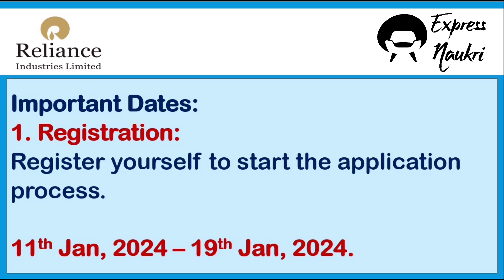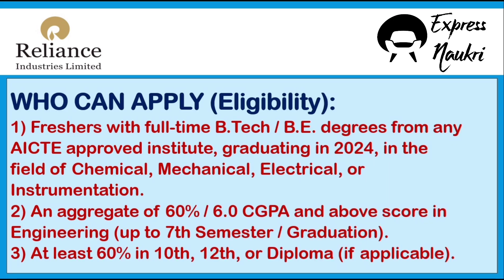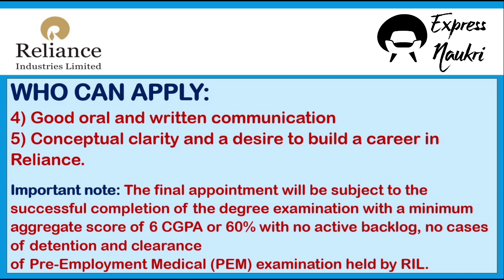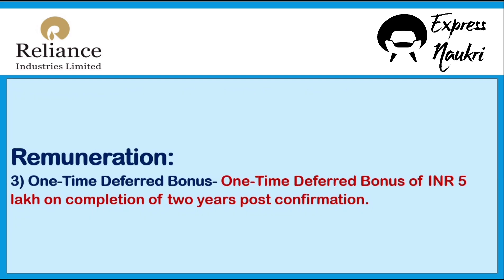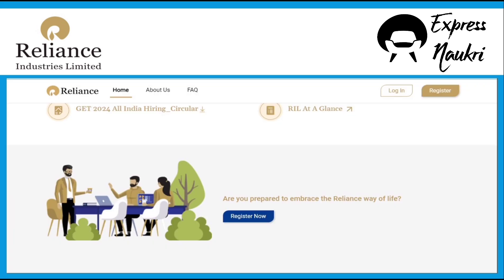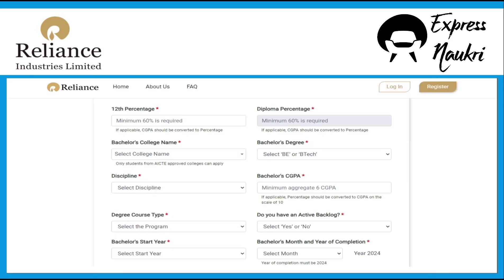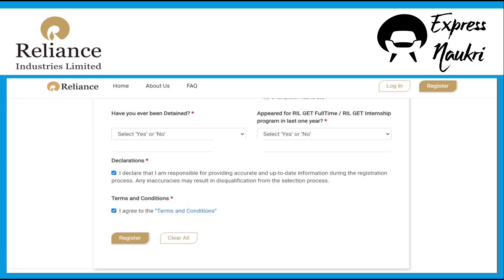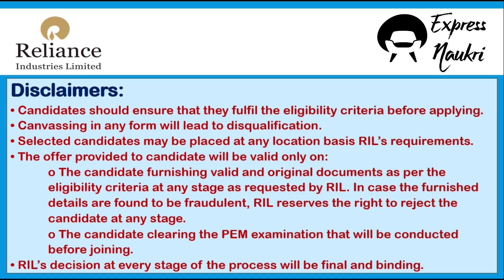Reliance Industries Limited GET 2024 | A to Z information- Selection-Salary-Registration | BE B.Tech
Reliance GET Notification 2024- BE B.Tech Final Year Eligible, Latest Job Vacancy, Salary, Selection

Reliance Industries GET Program 2024 | Chemical, Electrical, Mechanical and Instrumentation Engineer

Reliance Industries Limited GET 2024 Recruitment
Graduate Engineer Trainee 2024
RIL GET 2024
Engineering jobs
Reliance Industries Limited Engineering jobs Graduate Engineer Trainee jobs
Engineering Jobs 2025
Freshers Jobs
Reliance Industries Limited Freshers Jobs
RIL Freshers Jobs 2024
Reliance Industries Limited GET 2024 online registration
All information about RIL GET 2024 registration
Any graduate can apply
Reliance Industries Limited Fresh engineer jobs
Trainee Jobs 2024
Graduate Jobs Trainee Jobs